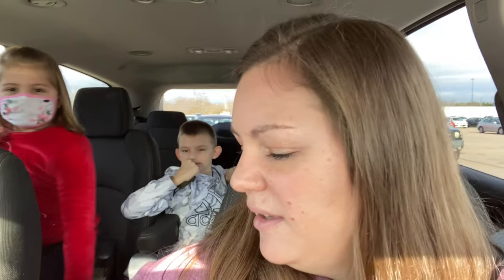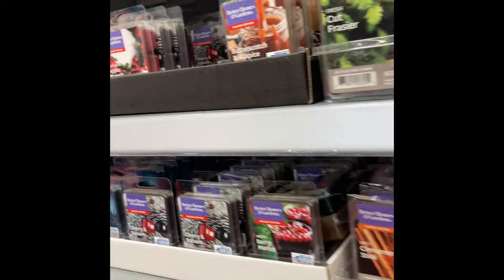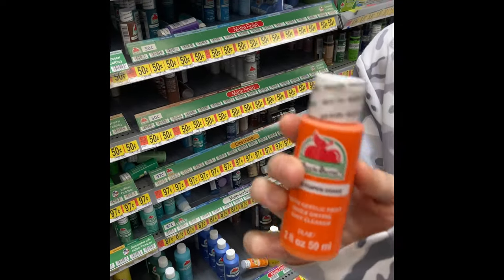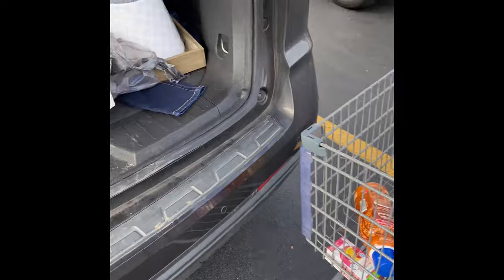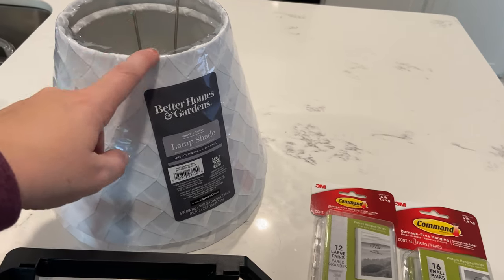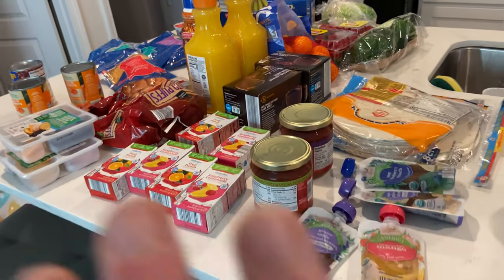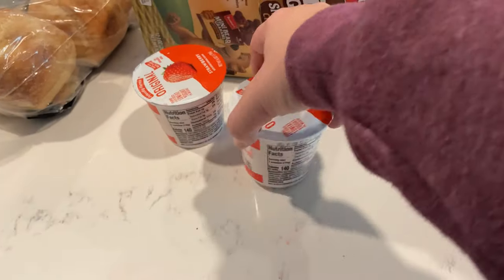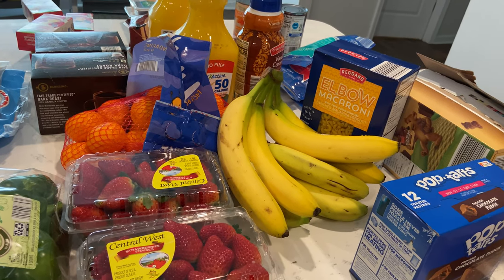DITL | SHOP WITH ME, HAULS AND GIVEAWAY WINNER!!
Welcome back!

Love to all!  See you in my next video!